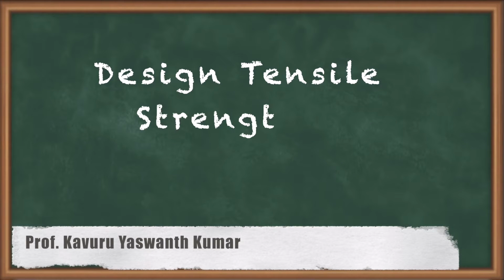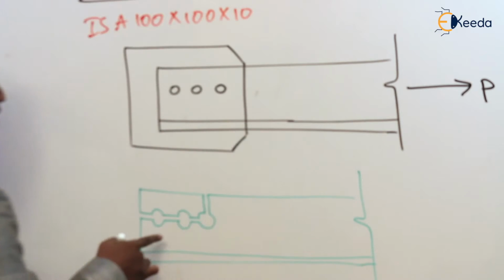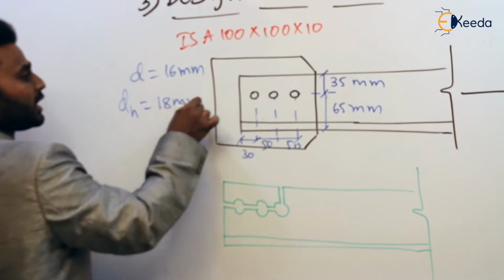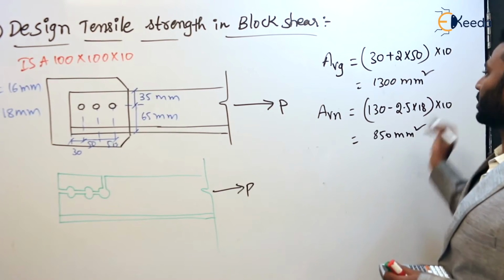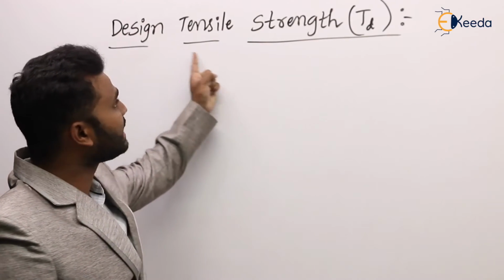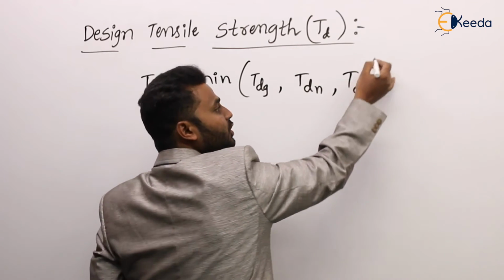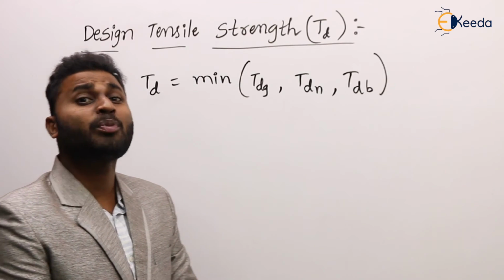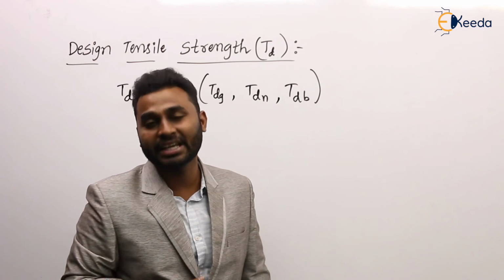Design Tensile Strength 2 - Design of Tension Members - GATE Steel Structures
Video Name - Design Tensile Strength 2

Chapter - Design of Tension Members

Watch the video lecture on Topic Design Tensile Strength 2 of Subject GATE Steel Structures by Professor Prof. Kavuru Yashwanth Kumar. Watch the Complete lecture on Engineering Academics with Ekeeda.

Happy Learning.